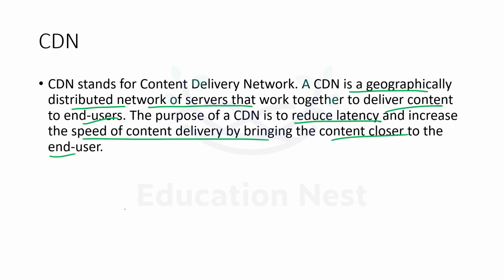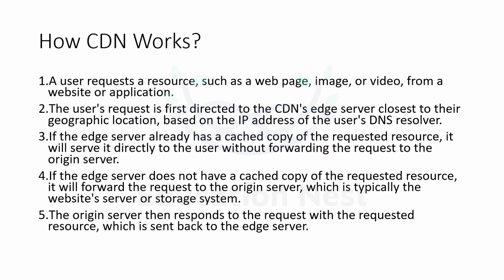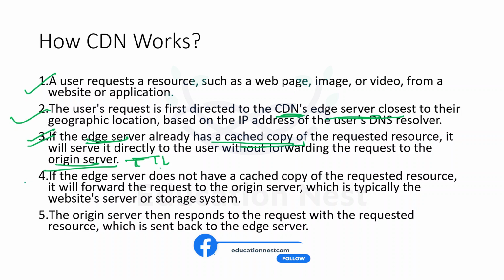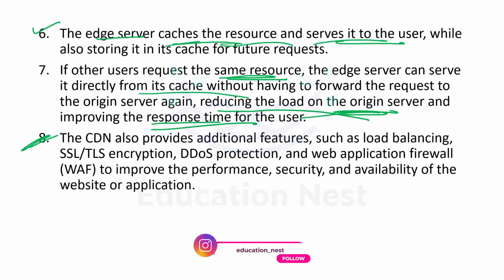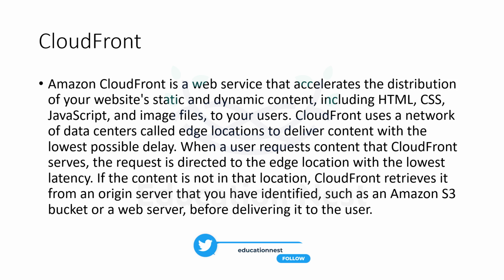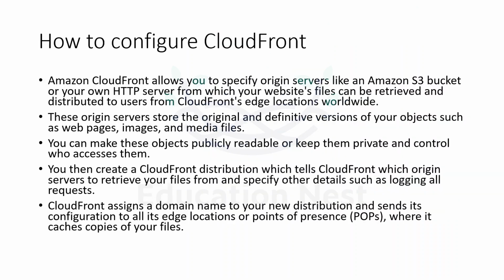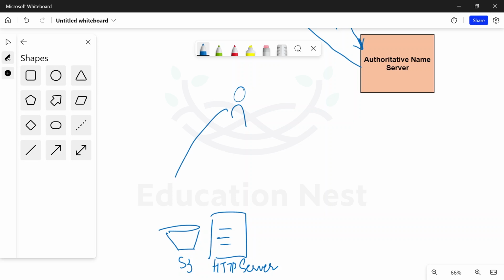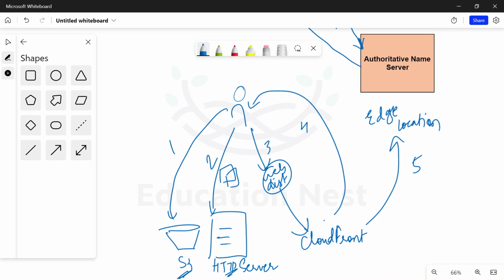AWS CloudFront Unveiled: Deep Dive into Content Delivery Techniques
Welcome to an illuminating journey into AWS CloudFront, Amazon's content delivery service designed to enhance your web experience. In this video, we break down the complexities of CloudFront, revealing its powerful capabilities in optimizing content delivery. Whether you're an AWS enthusiast or a website owner seeking efficient content distribution, this guide will empower you with the knowledge needed to leverage CloudFront effectively. Join us as we dive into the world of content delivery excellence through AWS CloudFront.